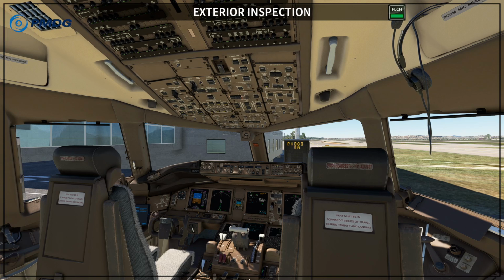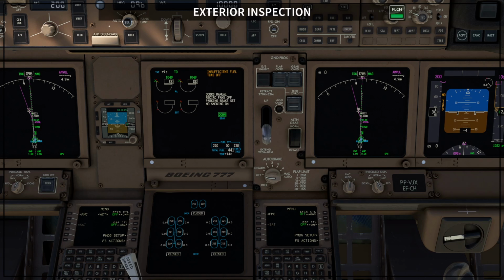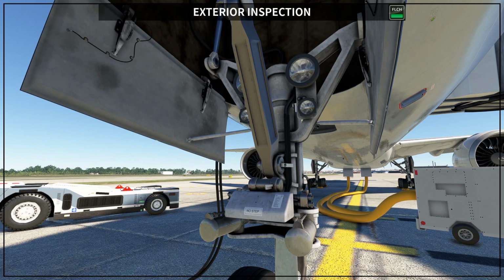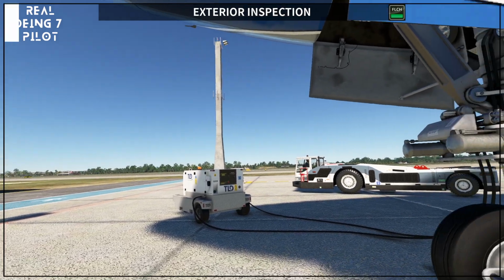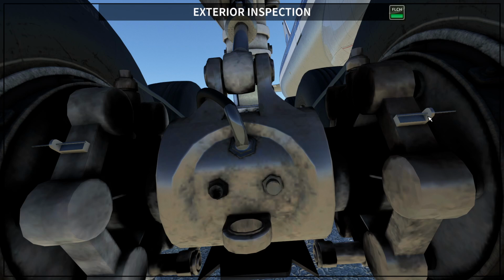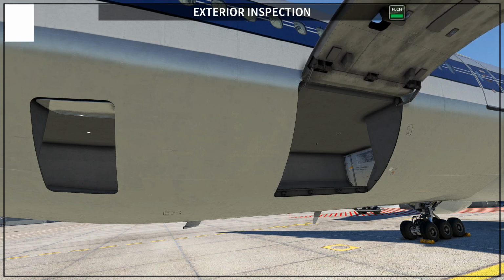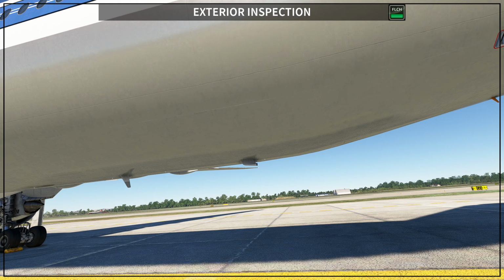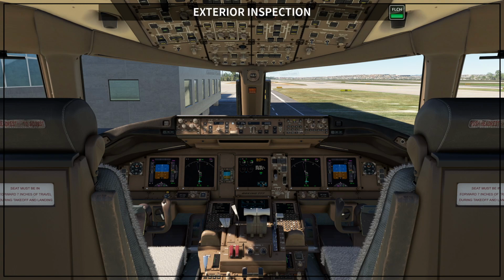EXTERIOR INSPECTION - B777 NORMAL PROCEDURE